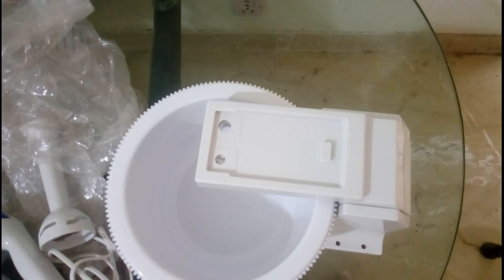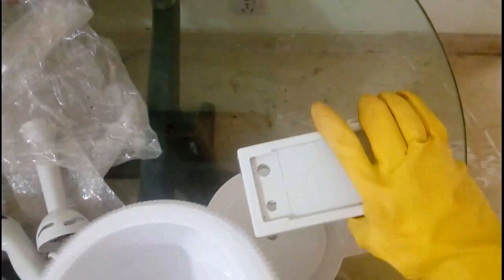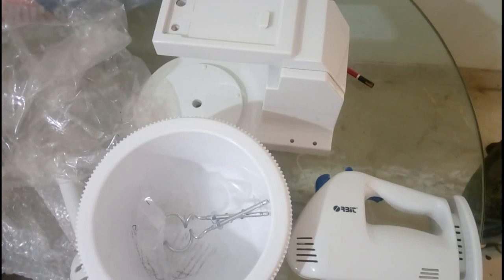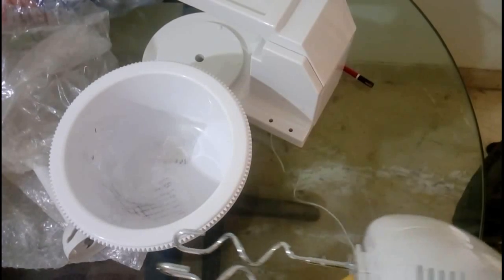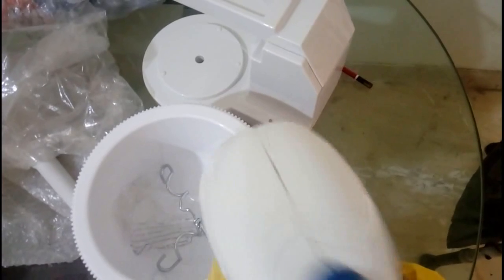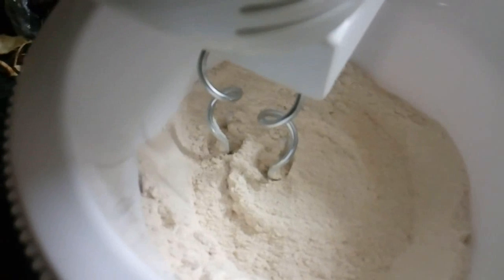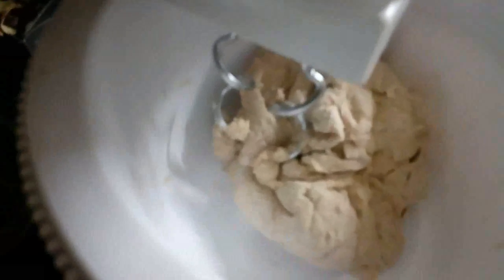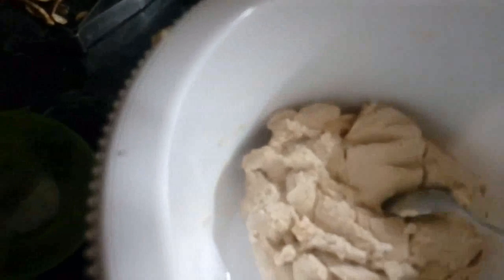How to easily use Stand Mixer & Hand Mixer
This is an easy explanation regards how to use hand mixer/stand mixer and what all you can do it it, if you have questions do as here.